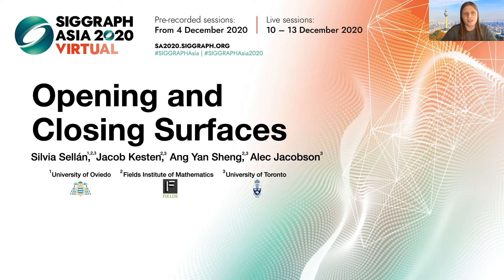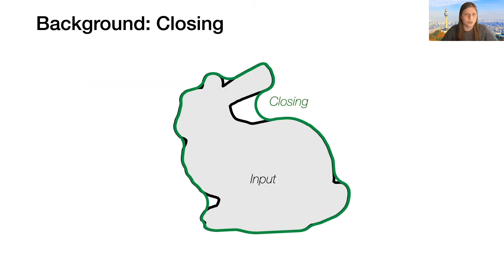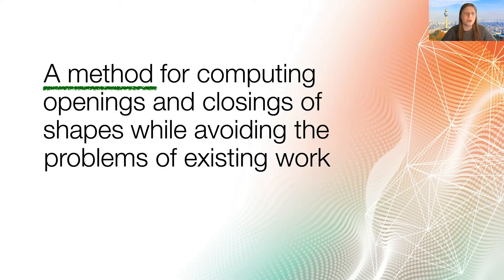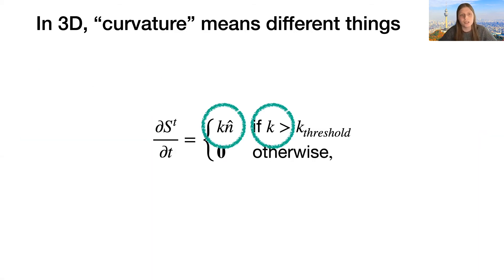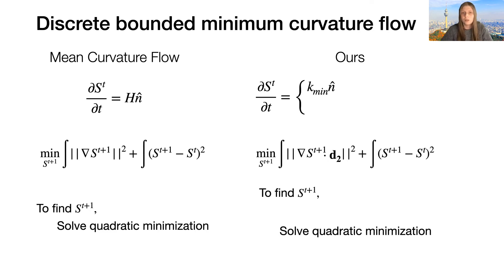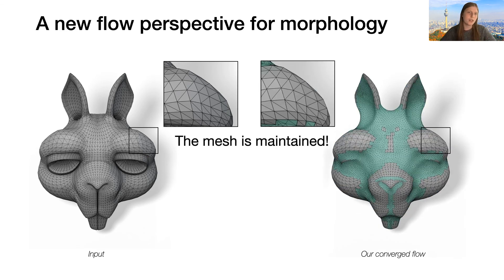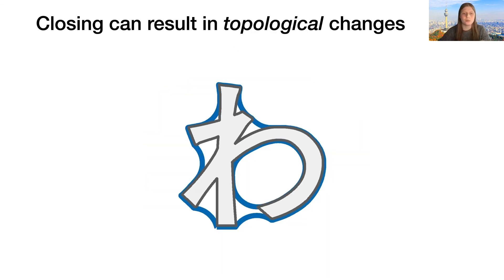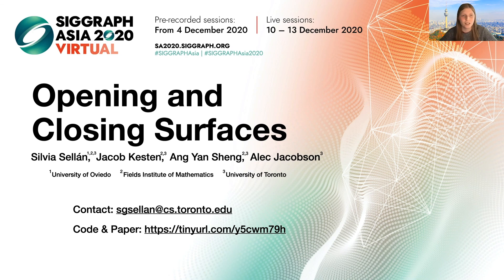Opening and Closing Surfaces - SIGGRAPH Asia 2020 Technical Paper Presentation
SIGGRAPH Asia 2020 Technical Paper Talk for the paper "Opening and Closing Surfaces", by Silvia Sellán, Jacob Kesten, Ang Yan Sheng and Alec Jacobson.

ABSTRACT

We propose a new type of curvature flow for curves in 2D and surfaces in 3D. The flow is inspired by the mathematical morphology opening and closing operations. These operations are classically defined by composition of dilation and erosion operations. In practice, existing methods implemented this way will result in re-discretizing the entire shape, even if some parts of the surface do not change. Instead, our surface-only curvature-based flow moves the surface selectively in areas that should be repositioned. In our triangle mesh discretization, vertices in regions unaffected by the opening or closing will remain exactly in place and do not affect our method’s complexity, which is output-sensitive.